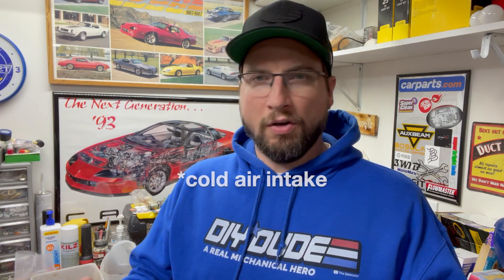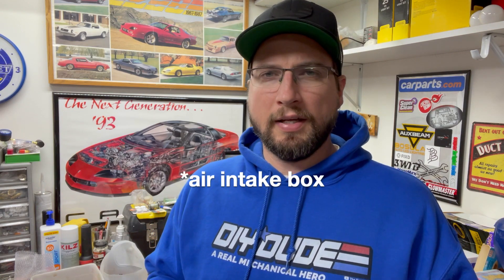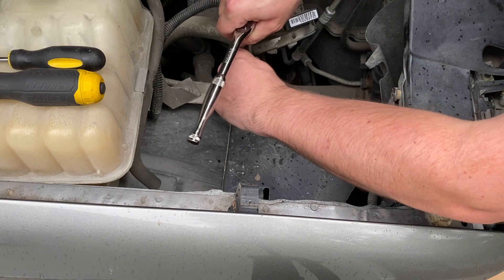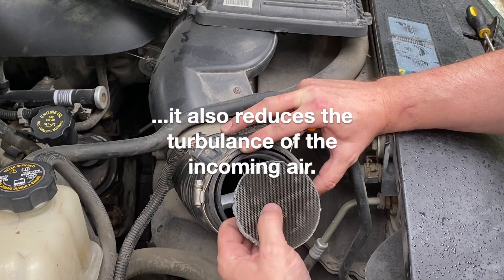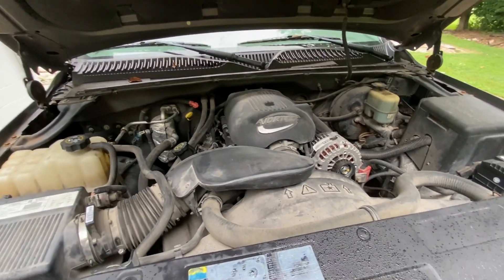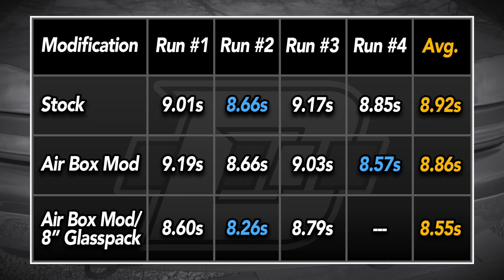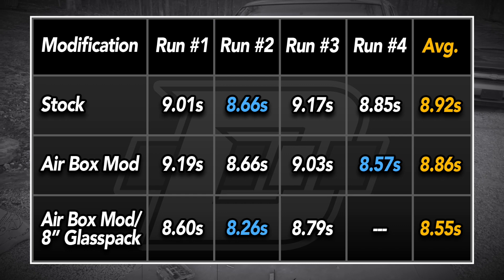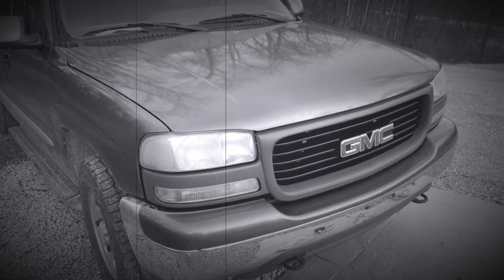Improving my Sierra's 0-60 time with free and very cheap mods!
I've been wondering if I can improve my truck's 0-60 time by just modifying the air box and deleting the bulky stock muffler. My goal is to spend little to no money! Let's experiment and see if I can free up some air flow and get this truck running quicker. I am pleased with the results, but there's more we can do!

If you enjoyed this video, please give it a like (it helps me out!) and browse through my channel for other informative and fun videos.

Vortec V8 LM7, LQ4, LQ9, LS1, LSX, 4.8L, 5.3L, 5.7L, 6.0L, Sierra, Silverado, Z71 Cherry Bomb Mufflers Glasspack air box mod air flow

Romans 5:8